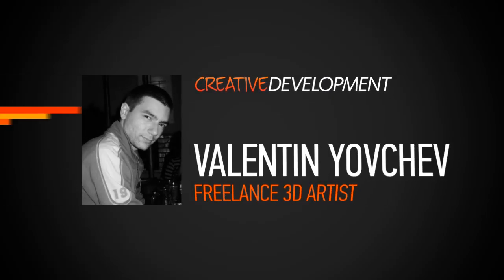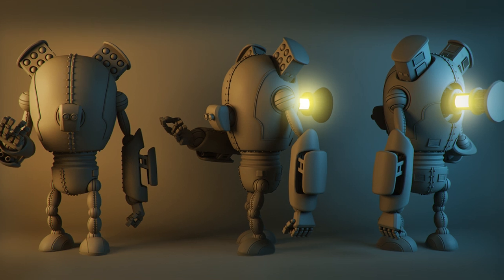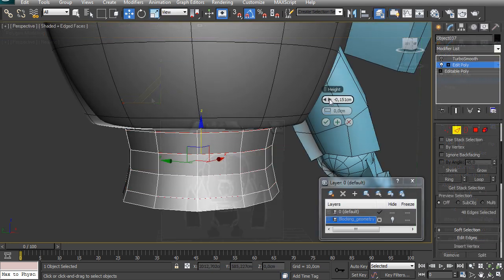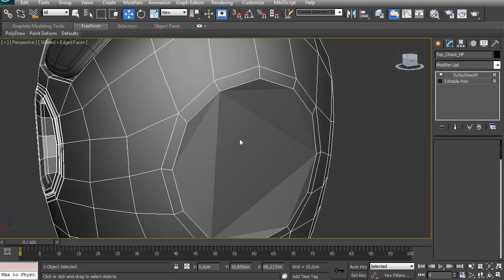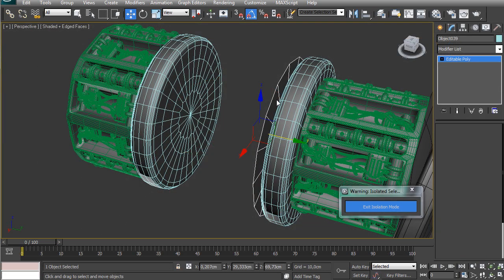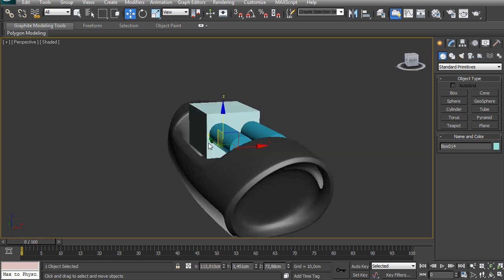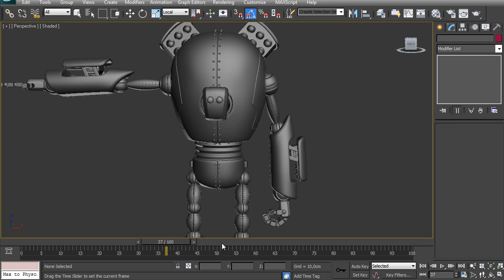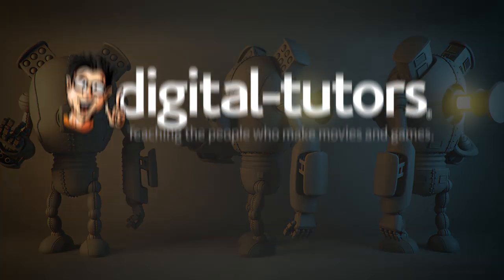New 3ds Max Tutorial: High Poly Robot Modeling For Games in 3ds Max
Watch Trailer!

Course Description on High Poly Robot Modeling For Games in 3ds Max

In this 3ds Max tutorial we will explore different modeling techniques for high-poly model creation using floaters.

Throughout these lessons we will explore how to block out basic shapes for our cartoon-ish robot following the sketches that we have. After that we will move on to block out the basic forms of the robot. We will then follow along with detailing those basic shapes and retopologizing them.

We will continue adding floating geometry on top of them, and change some things on the fly. At the end of this 3ds Max training you will have solid understanding for high-poly modeling that is used in the game industry, as well as how to organize your final creation and pass it on to another artist who will make the low poly model from it and make normal and occlusion maps from it.